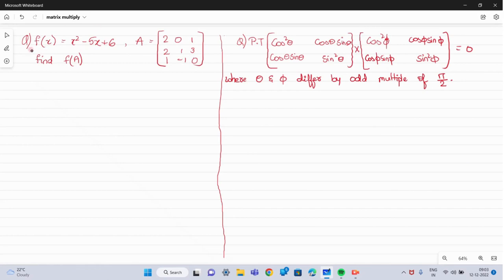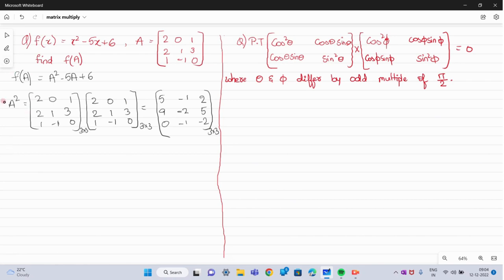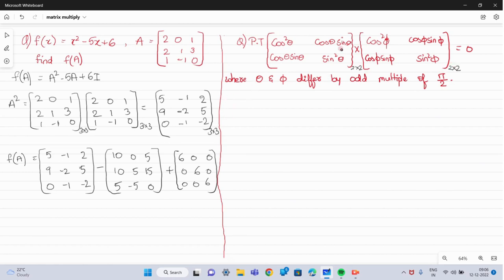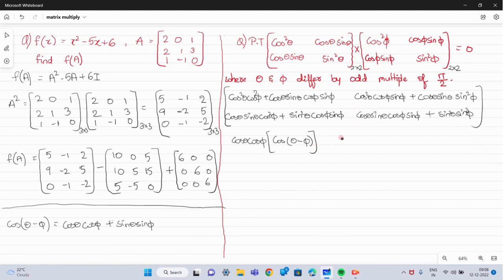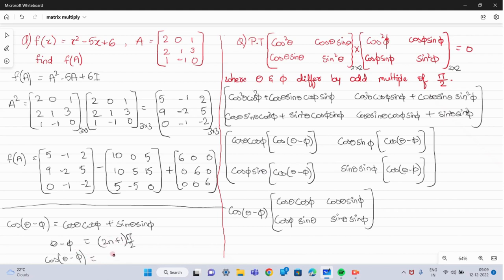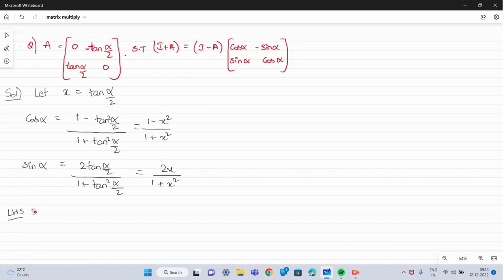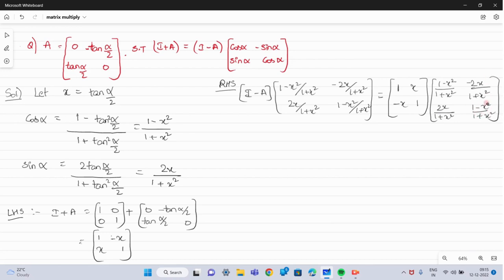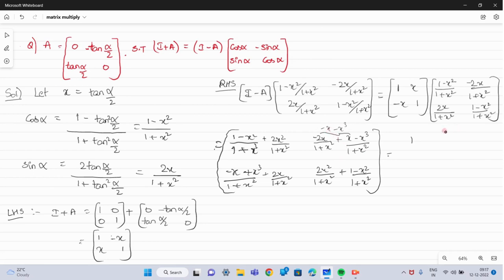Algebra of Matrices: Part III | JEE, CBSE